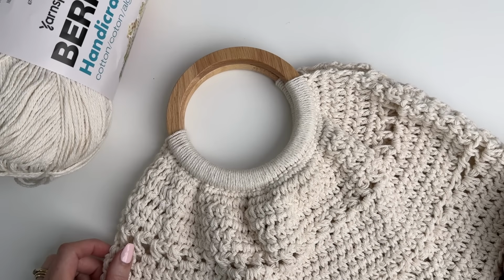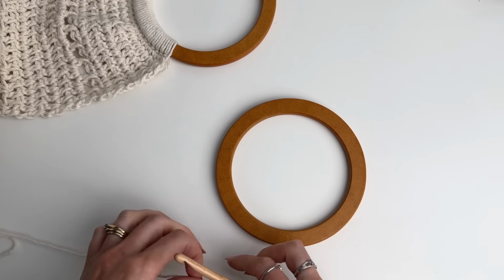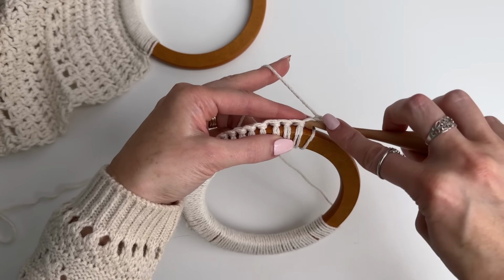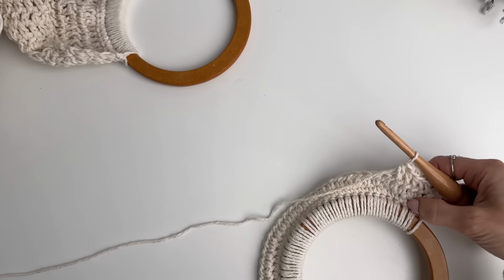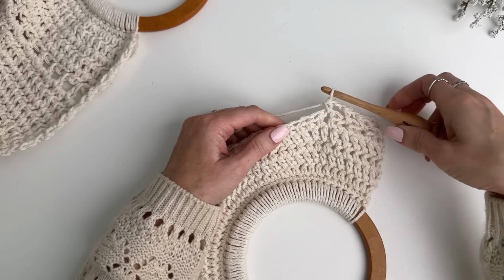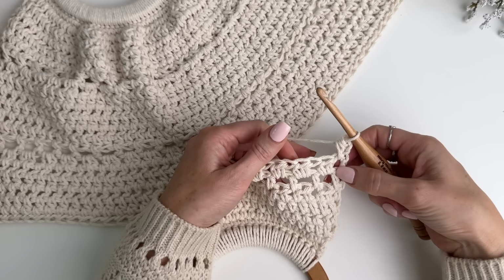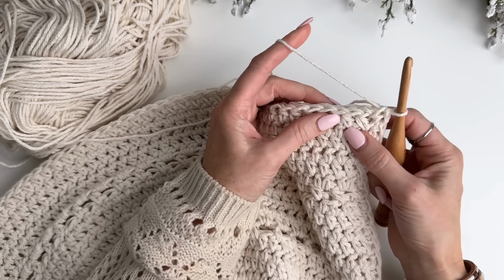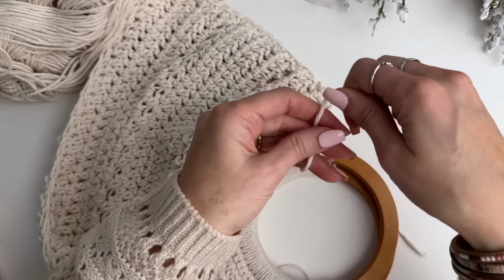Round Handle Summer Purse - Free Crochet Pattern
Enjoy summer style with our Round Handle Summer Purse Crochet Pattern. This delightful project offers a quick and easy way to craft a charming accessory perfect for warm-weather outings.

This pattern is designed in two pieces and worked onto two wooden round handles, allowing for a simple assembly process.

The textured stitch technique involves working half double crochet stitches between the stitches for a unique look and feel. Ideal for last-minute gifts or a personal treat, this pattern uses 100% cotton yarn. Once completed, the purse measures a fashionable 16.5" x 13", including the handle, making it a versatile and trendy addition to your collection.

YARN
Bernat Handicrafter Cotton (cdn)- 400g/674yds
Small Ball  (cdn)- 50g/84yds
Worsted Weight #4
100% Cotton shown in Off White
140g or 236 yards per bag
Assembled Size: 16.5" wide X 13" tall (includes handle)
Small Balls

MATERIALS
Yarn Needle
Scissors
Measuring Tape
2 - 5.3" Wooden Handles
(Handle Canadian link)

The content in this video, including the written pattern and any accompanying visual demonstrations, is copyrighted and owned by the respective creators.  The reproduction, distribution, or unauthorized use of any part of this video, including but not limited to the written pattern, graphics, or other artistic elements, is strictly prohibited without the explicit written permission of the copyright owners.